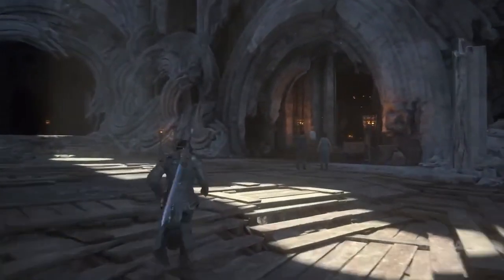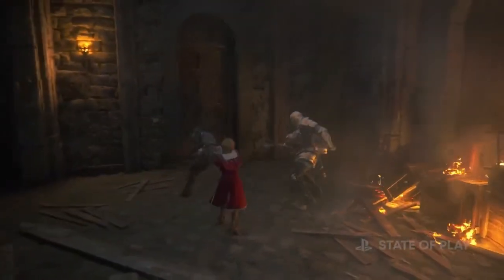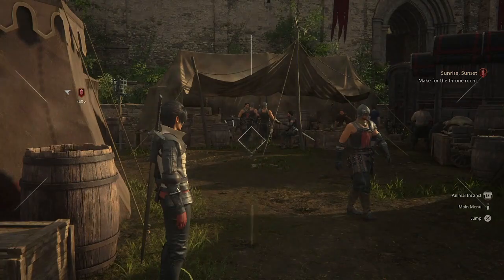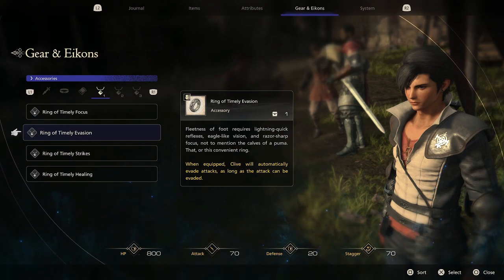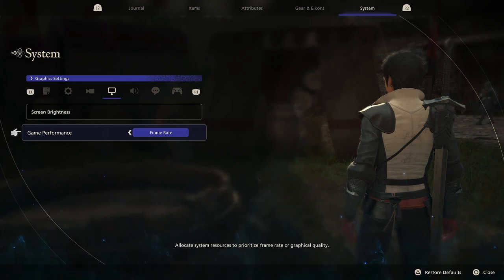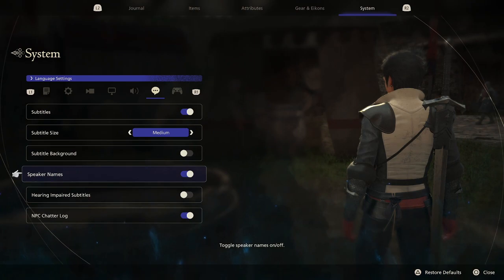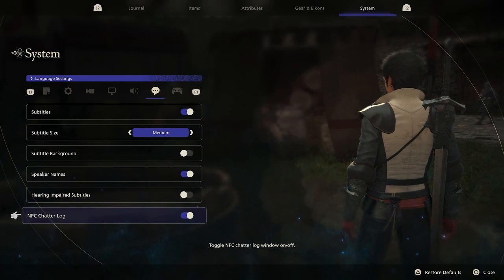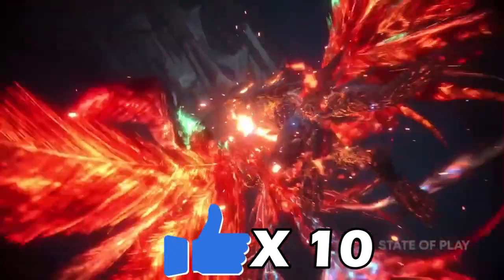5 things to do when you start Final Fantasy 16!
In this video I go over some of the settings in FF16 and how what I think are best settings and why. Also there is a little Final Fantasy Easter Egg at the end that so cool!